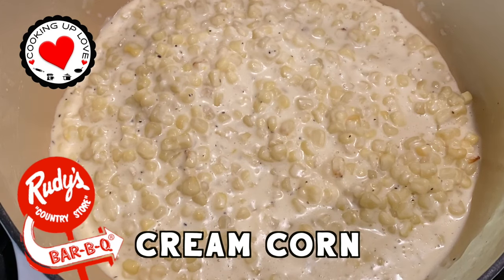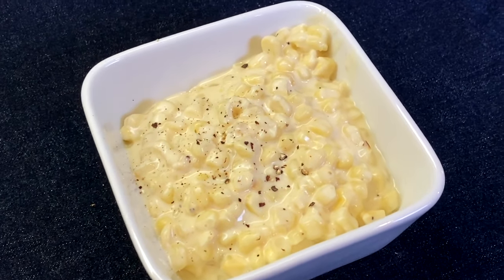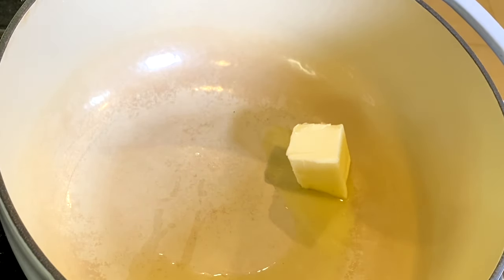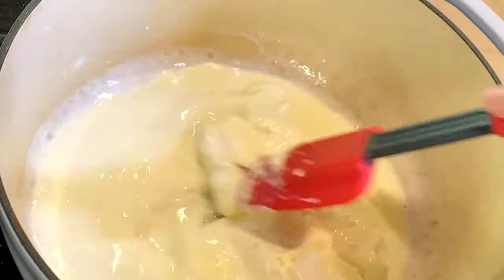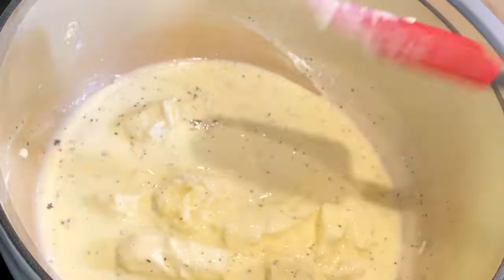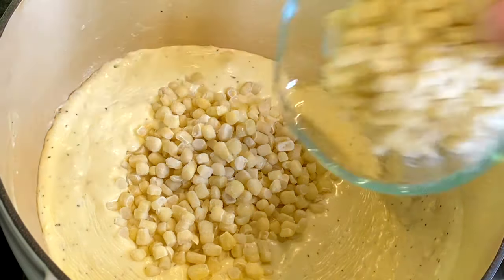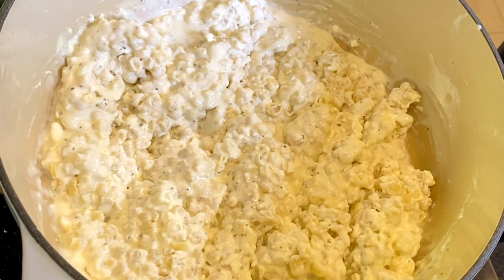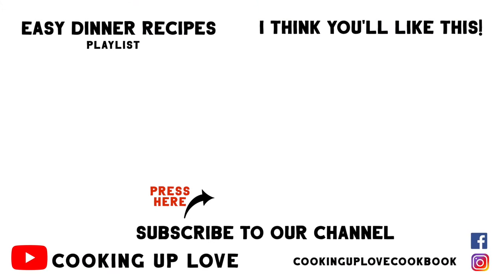Cream Corn Recipe | Rudy's BBQ Cream Corn Recipe | Cooking Up Love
This Cream Corn Recipe is such a family favorite and tastes just like the incredible cream corn Rudy's Bar-B-Q is known for. If you've had the good luck to sample it at Rudy's you already know how creamy and delicious this is, and if you haven't yet, well you're in for something special with this!

It wasn't that long ago that our youngest would bypass the brisket and make a beeline for the cream corn, slathering it between pieces of white bread and making a sandwich dripping with this luscious cream and corn. He's such a happy little guy now that we can make his favorite at home 😀!

Rudys Cream Corn Recipe Ingredients
¼ cup unsalted butter
1 8 oz pkg cream cheese, softened
1 cup heavy cream
2 tablespoons sugar
½ tsp salt
½ tsp black pepper
3 cups corn (frozen or fresh)
2 tbl parmesan cheese, grated

Rudys Cream Corn Recipe Directions

In a heavy bottomed pot, melt 1/4 cup of unsalted butter over medium heat. Add 1 cup of heavy cream and 1 8oz package of softened cream cheese cut into pieces, stirring to melt.

Add 1/2 teaspoon salt and 1/2 teaspoon of ground black pepper. Bring the mixture to a simmer, continuing to stir frequently.  Once the cream cheese has melted, add 3 cups of fresh or frozen corn. I'm using frozen, and it's going to take the temperature of the mixture down a bit when it's added. Continue to cook on low for about 5 minutes to heat it through. Remove from heat and add about 2 tablespoons of freshly grated parmesan cheese and stir to incorporate it.

This copycat recipe of Rudys Cream Corn is perfect for serving with dinner, and is great to share with friends and family at cookouts, potlucks and for the holidays!

xoxo Annie ♥

Cream Corn Recipe 00:00
Cream Corn Recipe Ingredients 00:28
How to make creamed corn 00:43
Adding corn to make cream corn 01:54
Top cream corn with parmesan 02:28